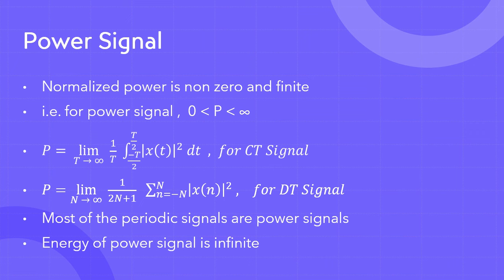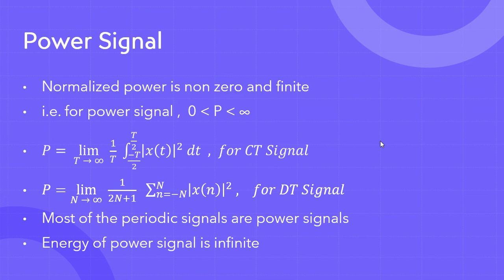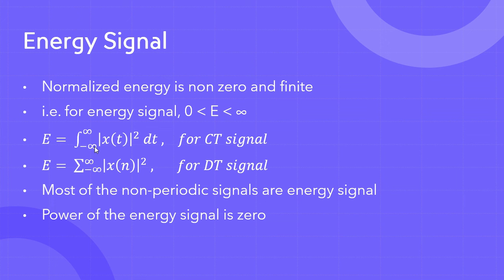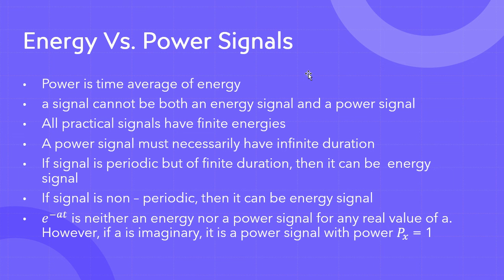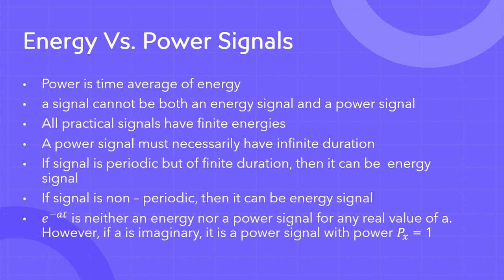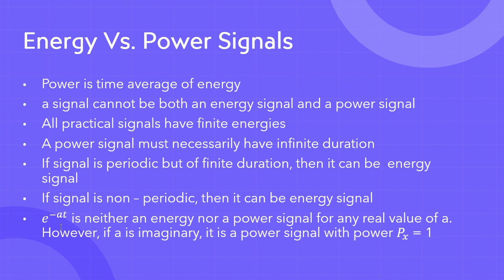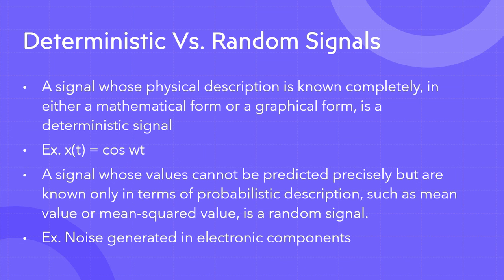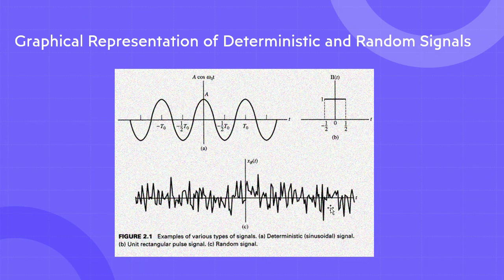Energy and Power signals | Deterministic and Random signals | GTU EE Sem - 5 SS CH-1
Please note that for this course work calculus is the prerequisite, so if you are weak in calculus, then please go through some basic integration, differentiation formulas, we will also need knowledge of trigonometry specially while forming waveforms so revise that as well.

 today in this video we will be discussing Energy and Power of a signals, and we will also learn about deterministic and random signals.

we are discussing the course from very base so if you are looking forward to build your career in signal processing, image processing or even computer vision, then this is the very base where you should start from.

Students are free to mention their doubts in the comment section, we will try to answer them as quick as possible.